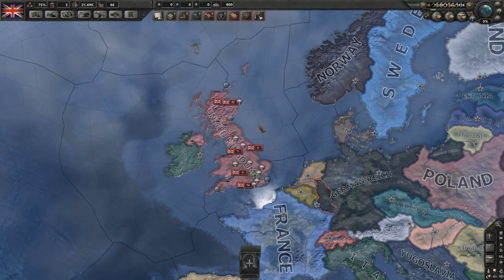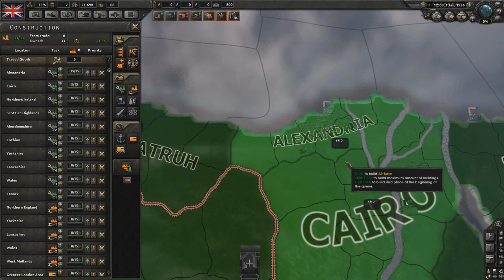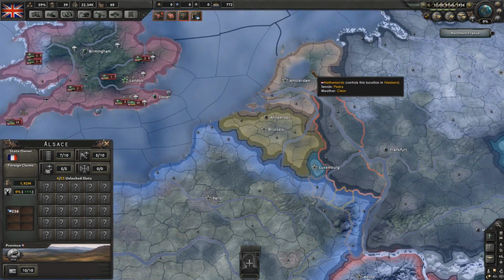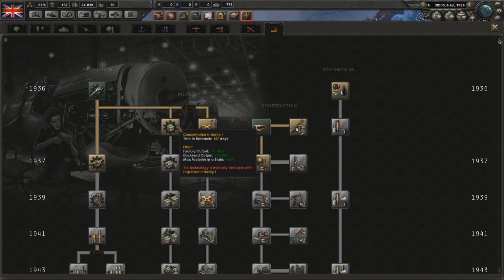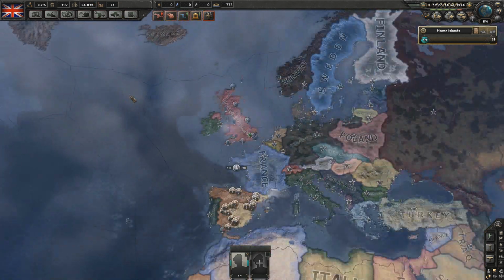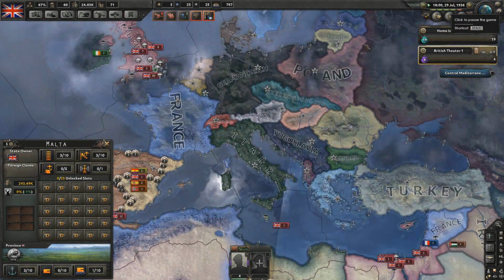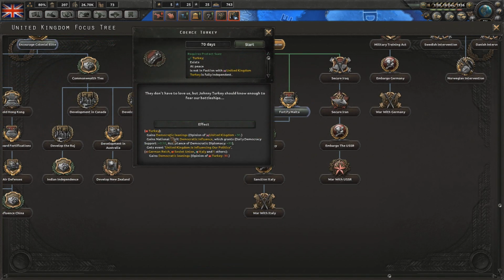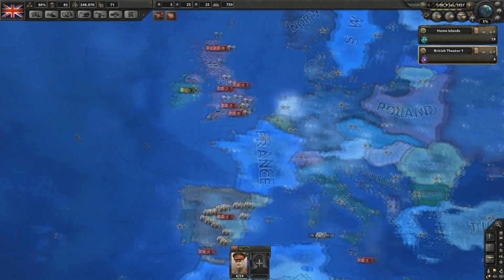A Gathering Storm | Hearts of Iron IV | United Kingdom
Britain has long been hailed along with the United States as the savior of Europe. Hard times have hit Britain, as the Great Depression looms and the British people see the new regime in Germany rising to be a dominant, and even threatening power in Europe.